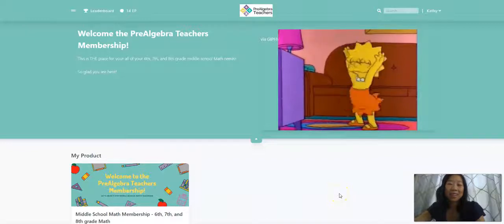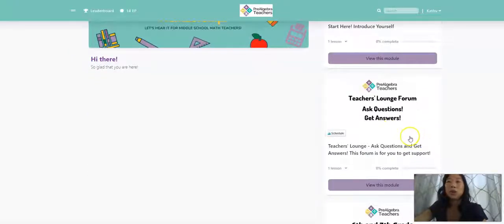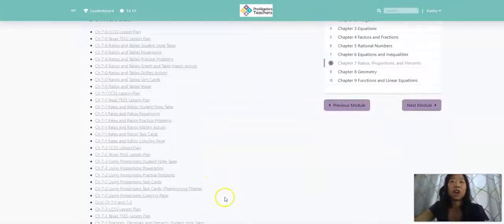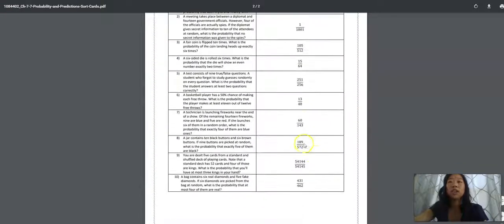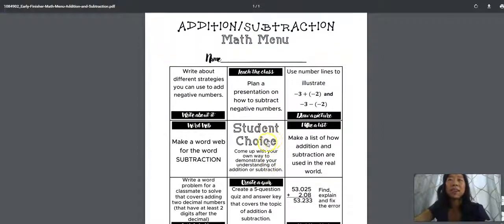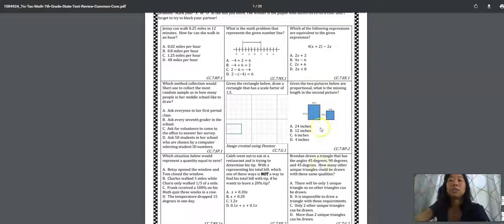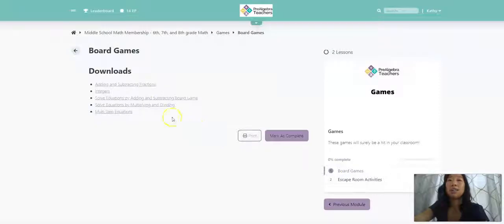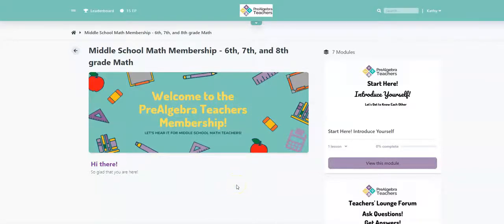Prealgebra Teachers Tour NEW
This behind the scenes video will give you a look at the amazing membership that is the PreAlgebra Teachers Lesson Plan Community!